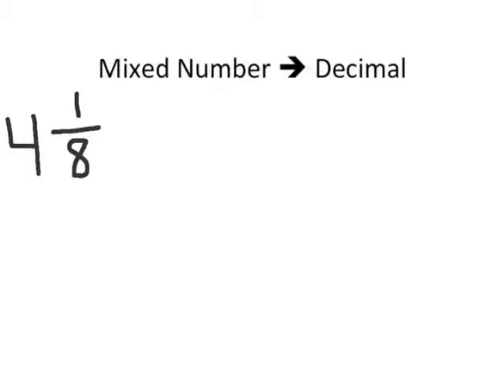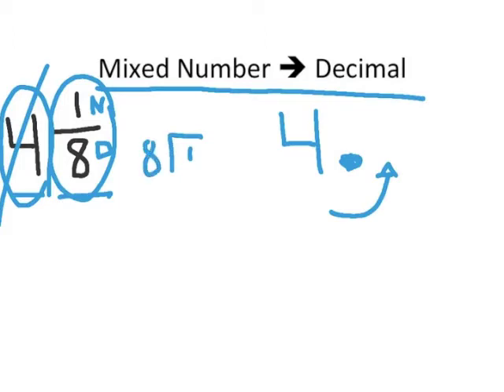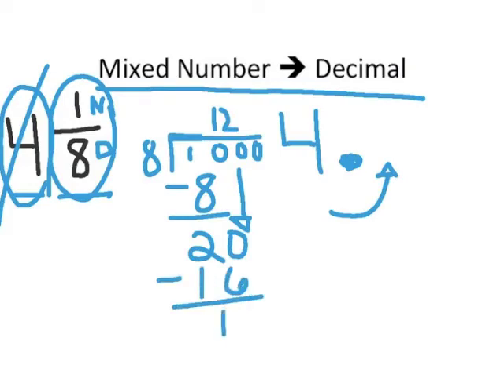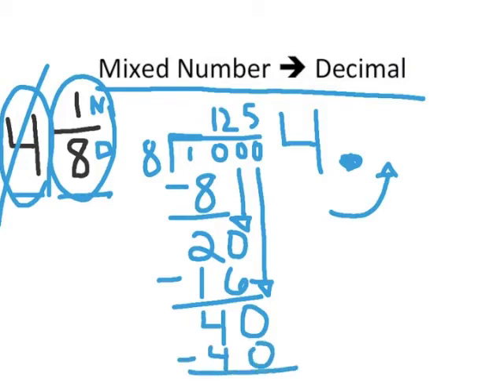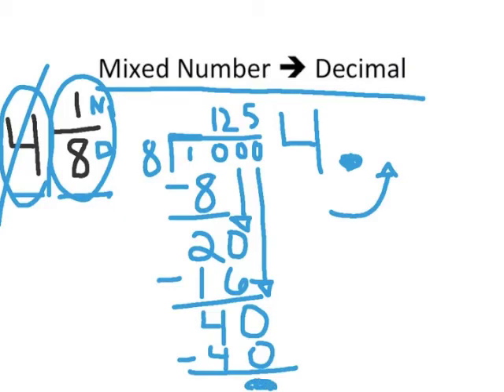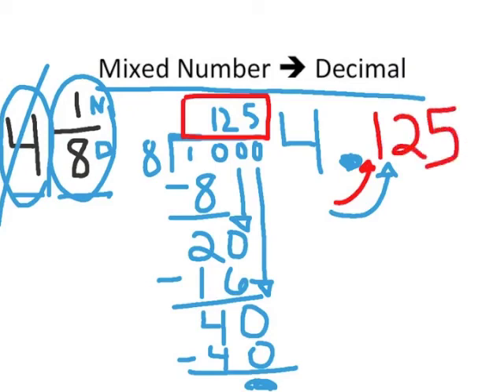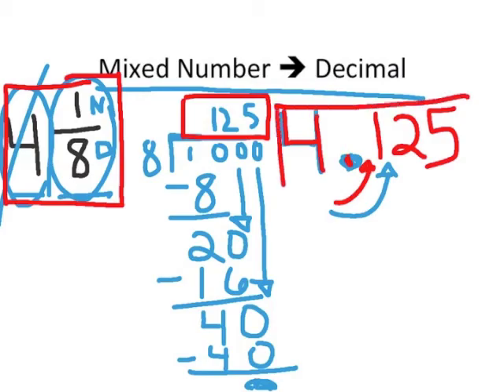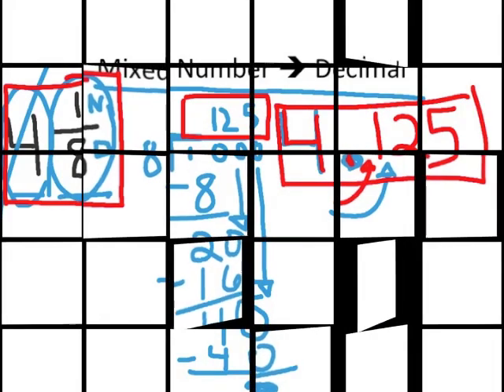Conversion Mixed Number to Decimal TEK 6.1B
Conversion Mixed Fraction to Decimal